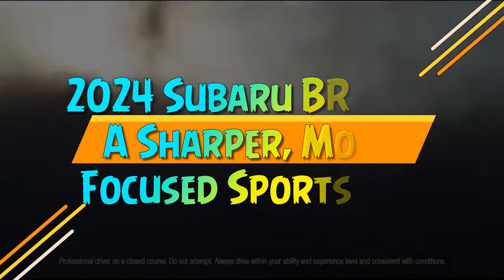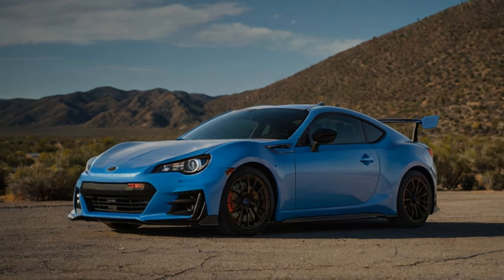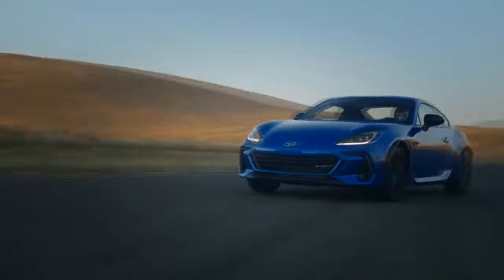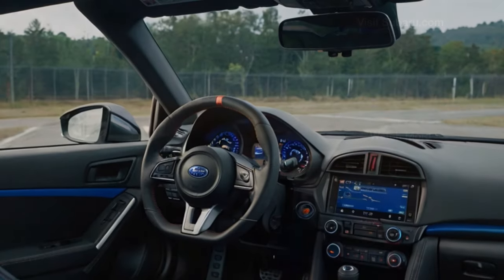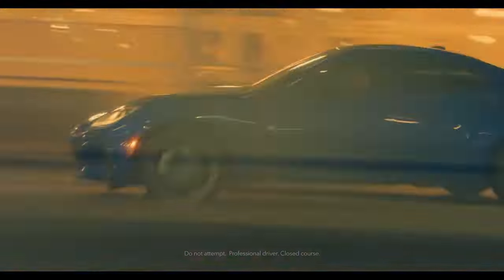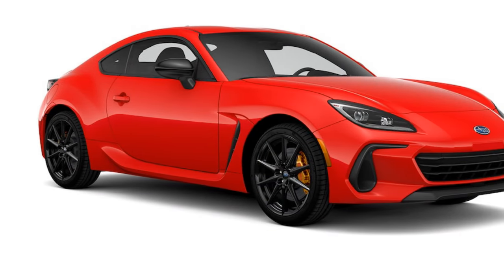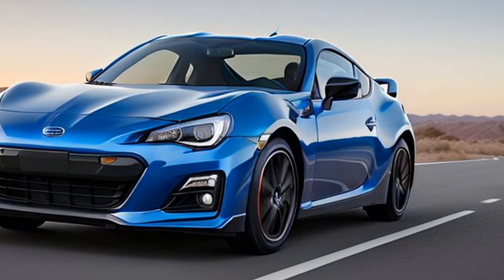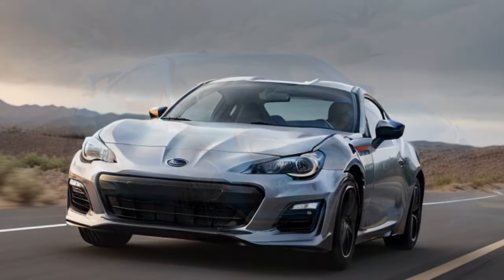2024 Subaru BRZ tS: A Sharper, More Focused Sports Car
2024 Subaru BRZ tS: A Sharper, More Focused Sports Car

1. We use trusted media sources in loading news and narrative content that we provide, in order to maintain accuracy and facts. We also include sources as references. please visit the sites we provide for more in-depth information related to the information or discussion we raise.

2. The material we use in making this video, is free and non-copyrighted content, or Creative Commons content, with fair use of content. If there is a problem or material that we use in the video in this channel, or there is a discussion about future business.